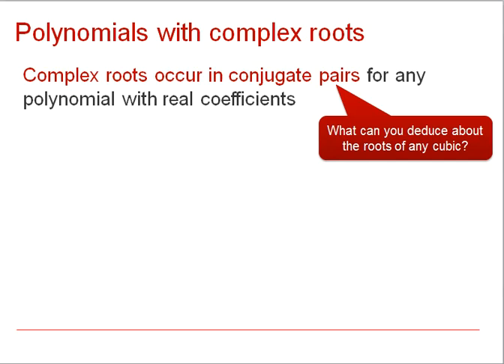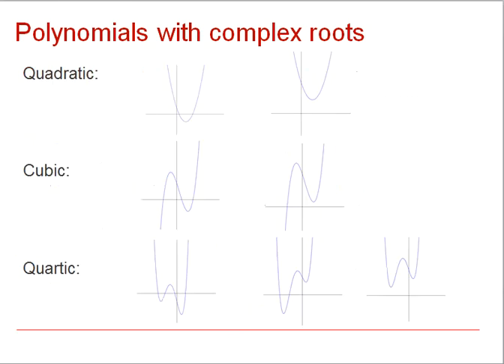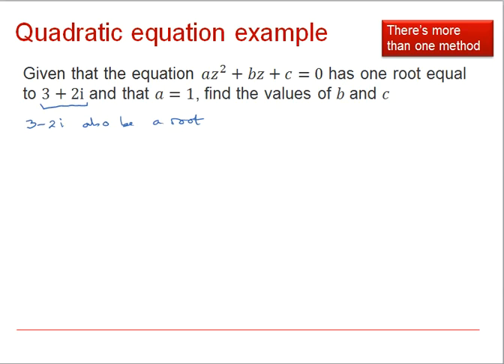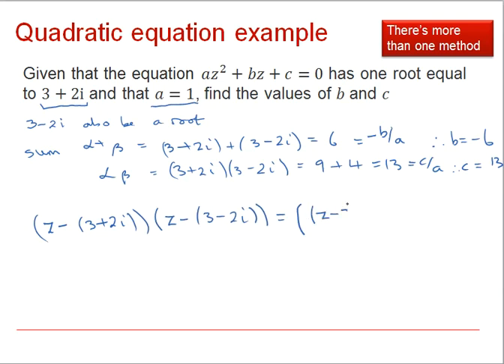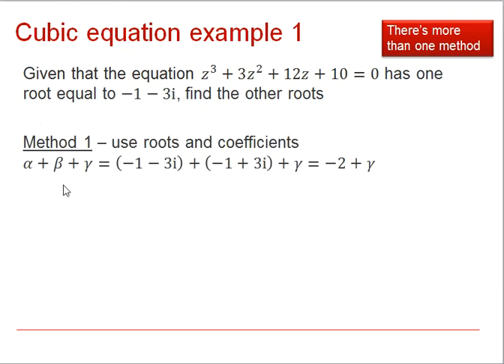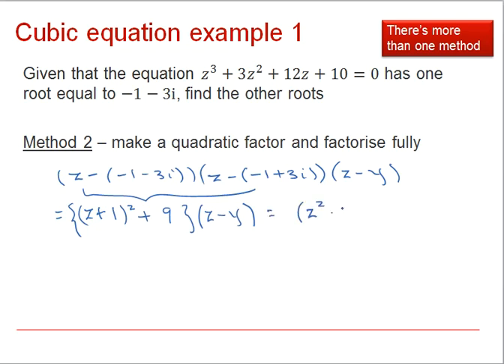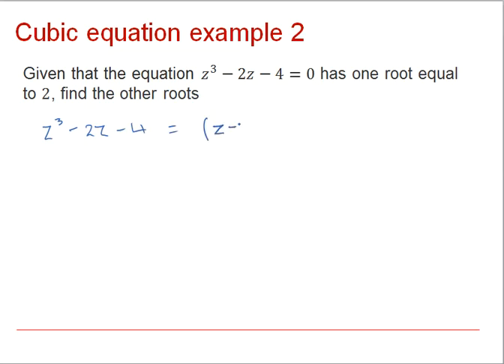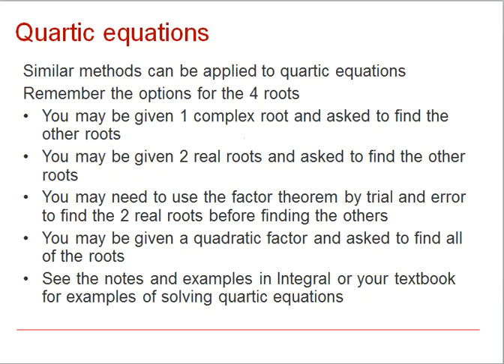OCR Pure Core: Roots of equations 1-5